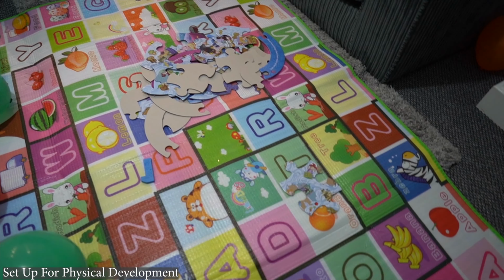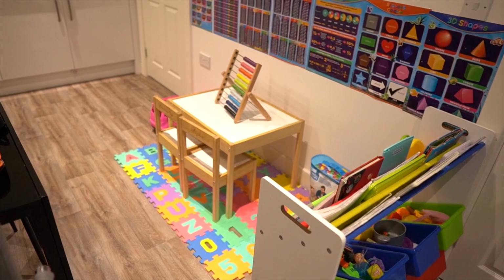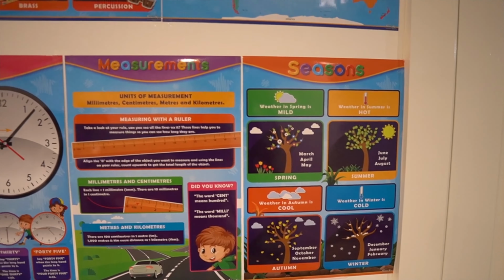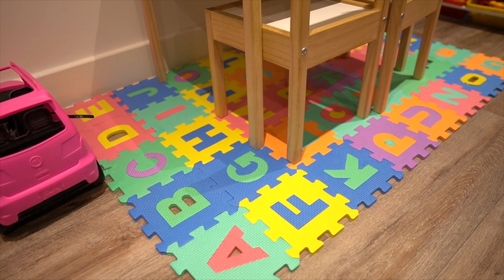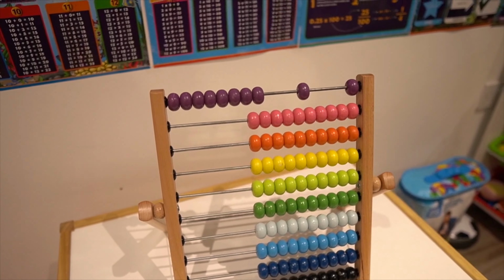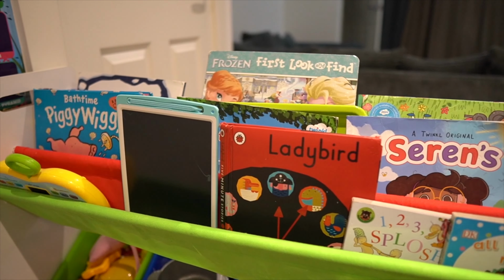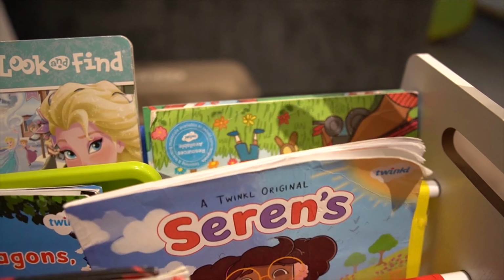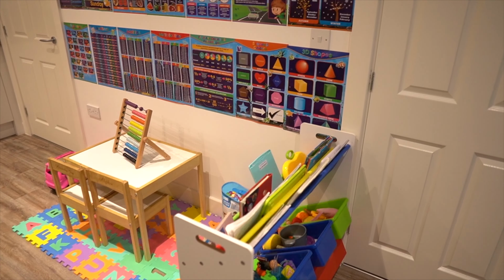Small Space Homeschool Set Up Ideas At Home 2021 UK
Hi guys in today's video "Small Space Homeschool Set Up Ideas At Home 2021 UK" i show you around our homeschooling space. I believe you can also get one or two ideas from this video on how to set up a small space if you don't have a room dedicated for that. Most of all please set up what works for you and your child/ren. In our previous house we had a room dedicated to that but in our new house we are using the other room as an office, due to my husband working from home because of the pandemic. They also use the office to learn on the computer as well.

You can also sign up to Night Zookeeper if your child is from the ages of 5 up. This will help with reading,writing, story making, drawing etc. Our daughter really enjoys it and we have found it really useful in our homeschooling journey.

Homeschooling set up
Homeschool Set Up Ideas At Home 2021 UK
homeschool room setup
homeschool classroom setup
homeschool room setup ideas
homeschool set up at home
how to set up homeschool space
homeschool set up dining rom
small space homeschool set up
homeschool room tour
homeschool space
homeschool space ideas
homeschool room tour uk
homeschool room tour 2021
homeschool room small space
homeschool room organization
homeschool room tour preschool
homeschool room decorating ideas
homeschool tour
homeschooling uk
homeschooling

My name is Patricia. I am a mother of 3, happily married, a home schooling mum and I live in the UK. I film videos on
• Natural Hair
 For Babies
 Women
 Men
 Toddlers
• MotherHood
 Baby/Children product reviews
 Morning and Night routines for babies
 Skin care for babies and adults
 Labour/Birth
 All things motherhood related
• Marriage
 Inter-cultural Marriages
 Christian Marriage
 African Marriage
• Family
 Vlogs
 Family Routines
• Home Schooling
 Home school for toddlers
 Home school for kids under 5
 Home school routines
 Home school curriculum and time table

Videos uploads scheduled for Saturdays and Sunday at 7 PM UK time.

God bless you X